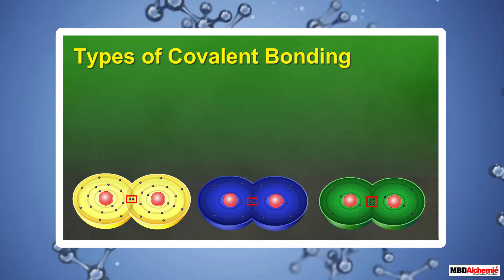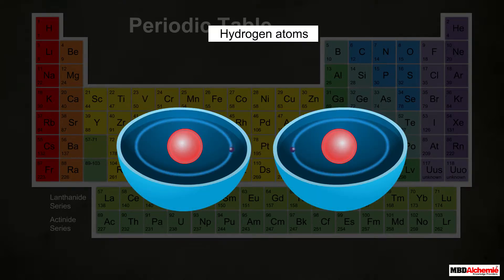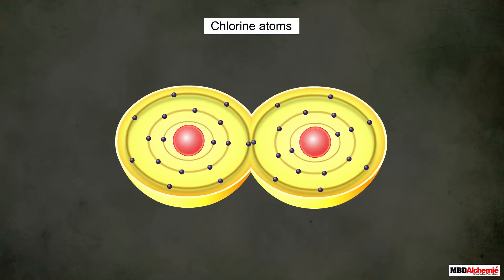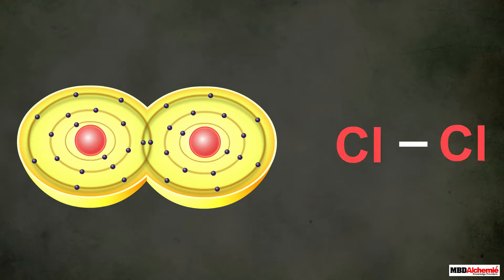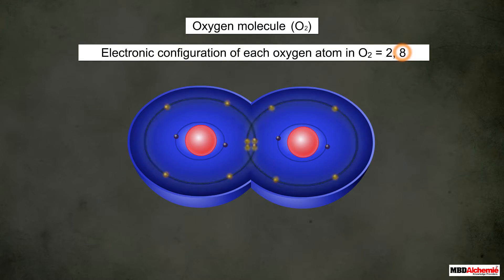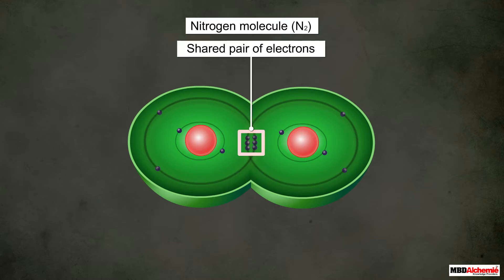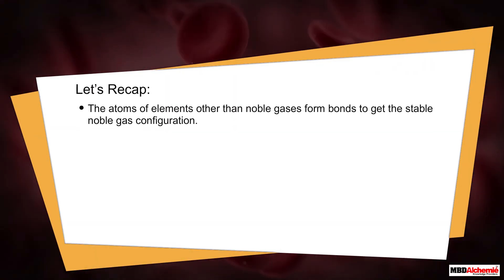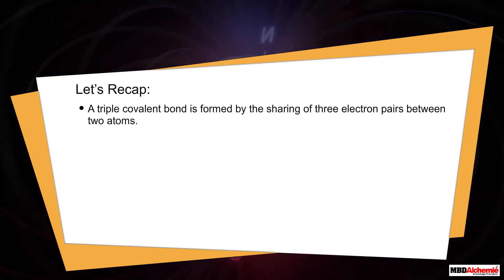Carbon and its Compounds | Covalent Bonds | Class 10 Chemistry | Science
Through this video, you will learn that:
 • Atoms of elements other than noble gases form bonds to get the stable
noble gas configuration.
• Bonds that are formed by the mutual sharing of electron pairs between two
atoms are called covalent bonds.
• Covalent bonds are of three types: single, double, and triple bonds.
• A single covalent bond is formed by the sharing of one electron pair between
two atoms.
• A double covalent bond is formed by the sharing of two electron pairs
between two atoms.